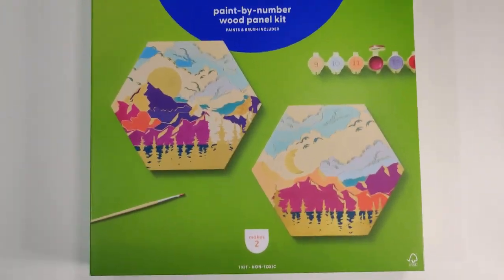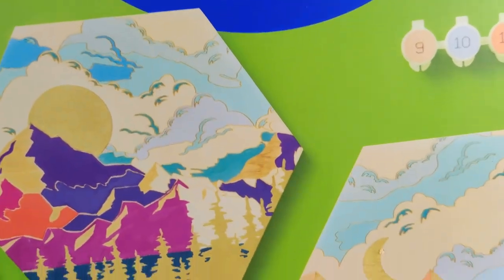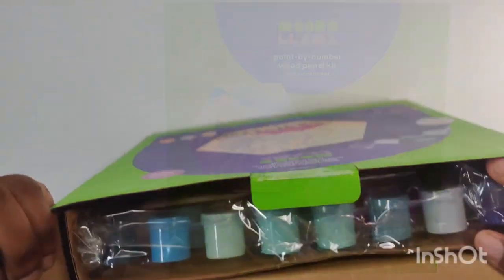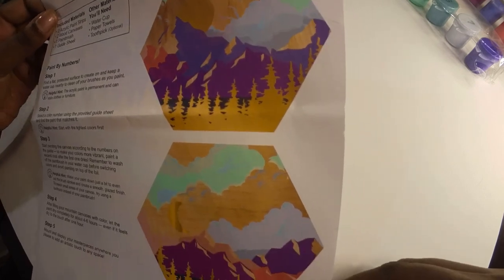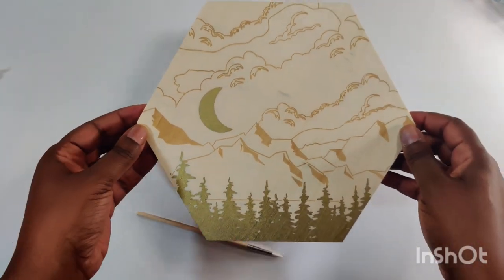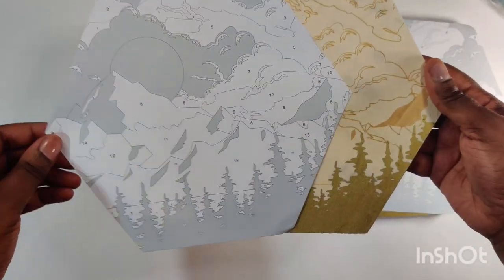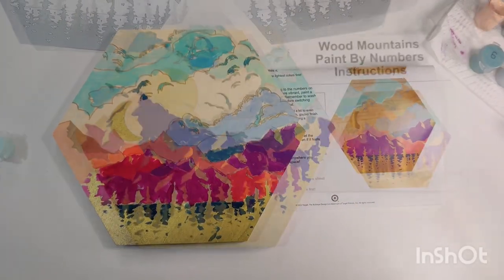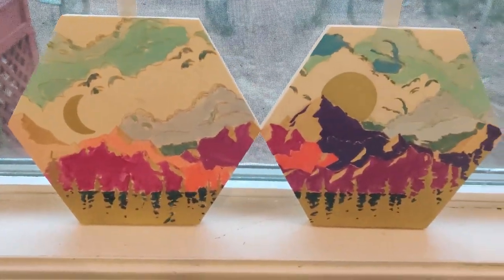Mondo Llama paint by numbers|| Wood Panel Kit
Kit unboxing and craft